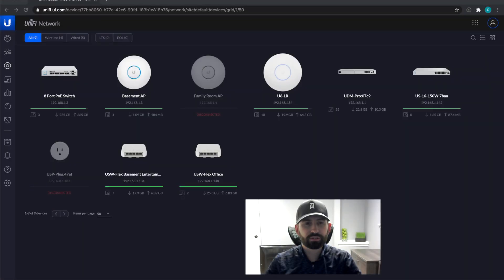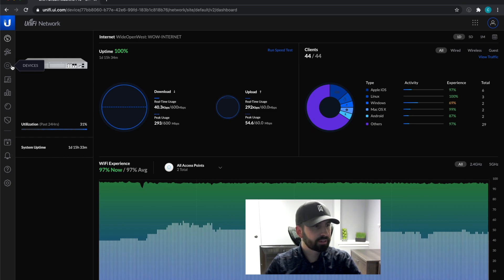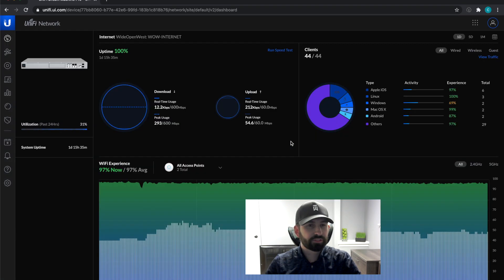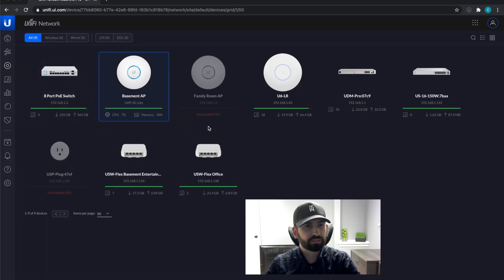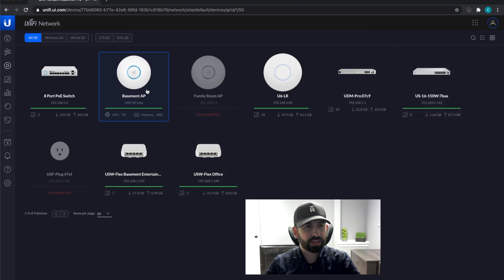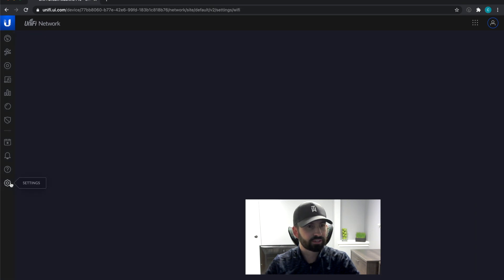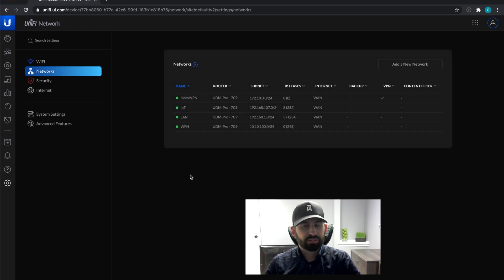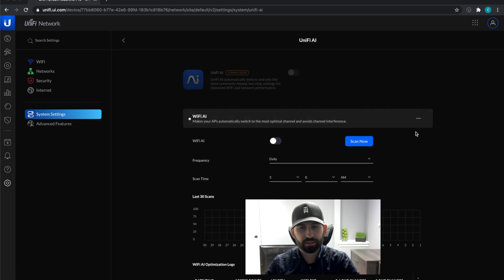My 2021 Unifi Network - UDM Pro and U6-LR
My goal is to make Unifi network/protect videos along with doing some news on updates, 3rd party vendors, and other people that setup Unifi networks.